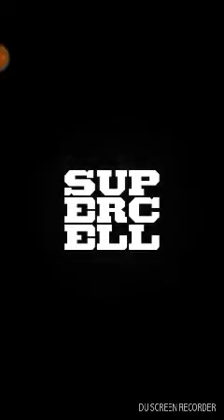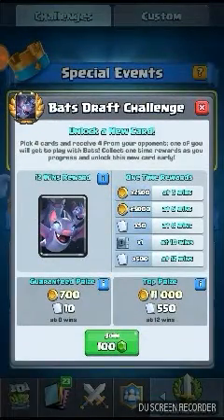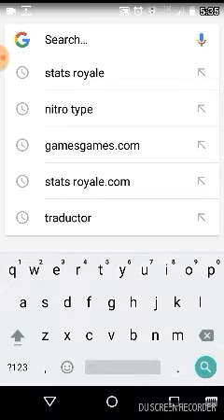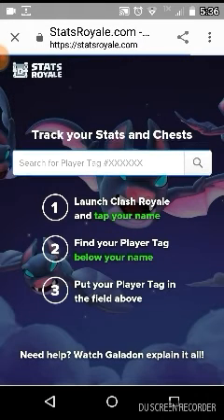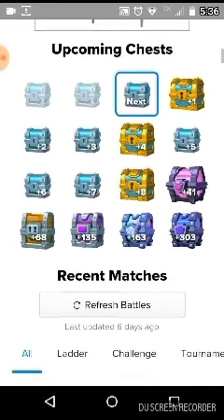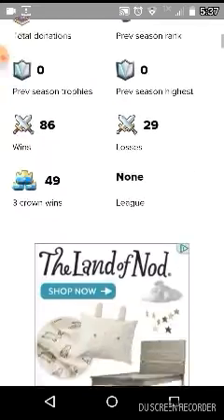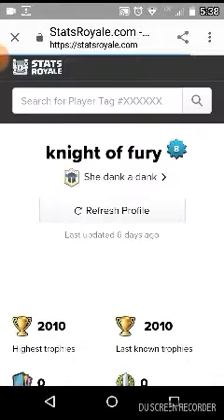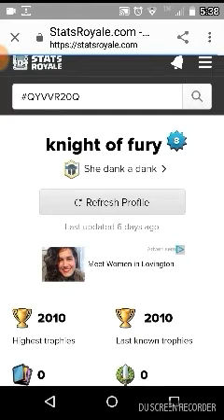How to now your chest cycle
Recorded by DU Recorder – Screen recorder for Android I hope it works for you fans 👍